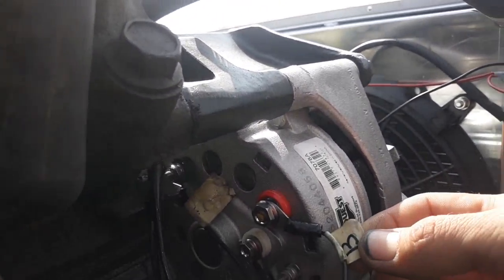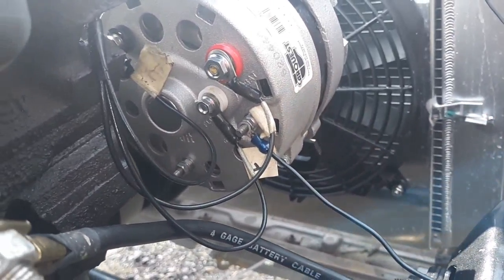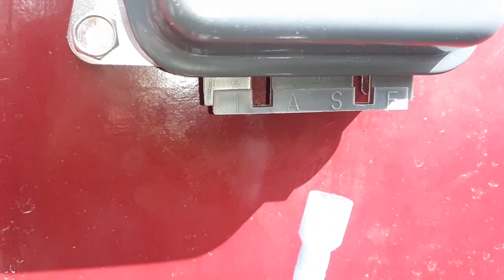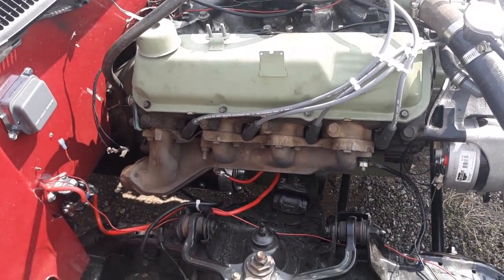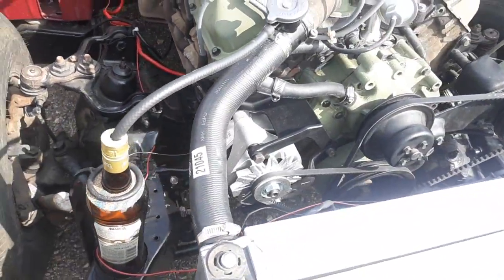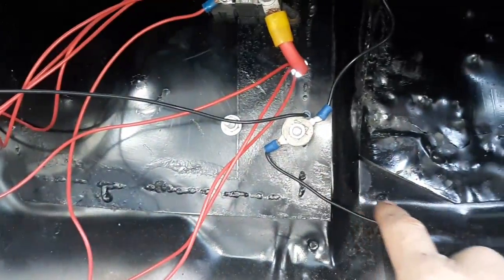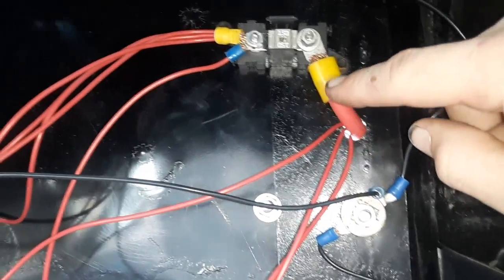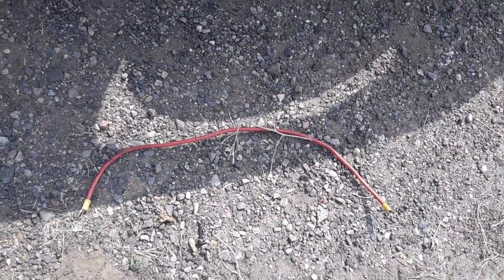460 vic charging system problems , please help if you can !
I want this system , I'm not interested in upgrading it or changing it. just want advice on how to get it to work !